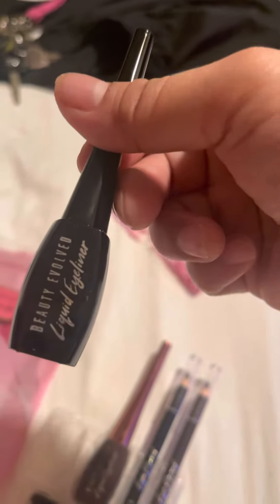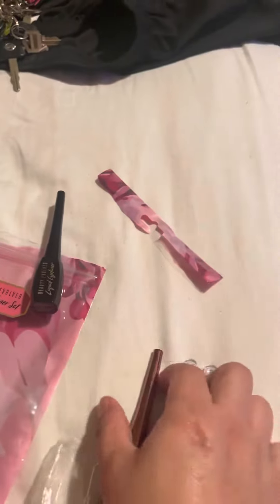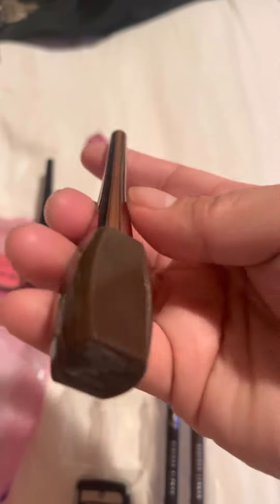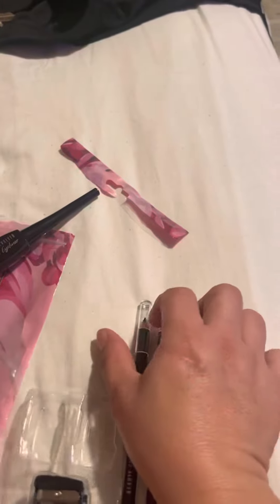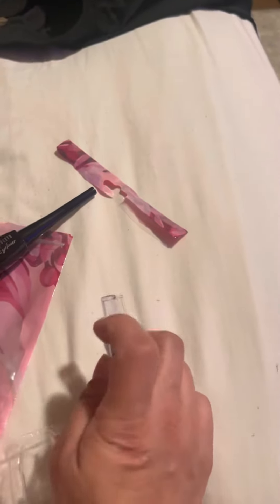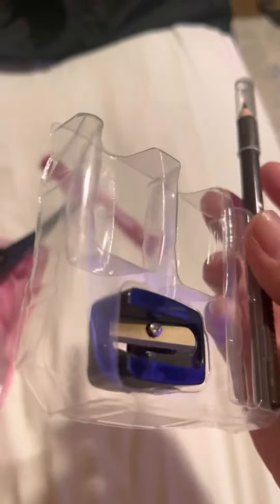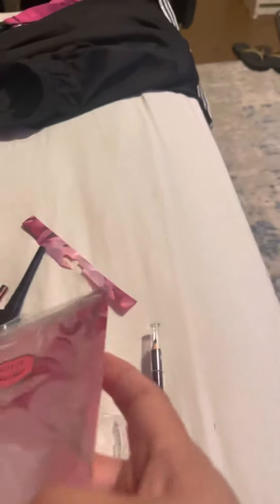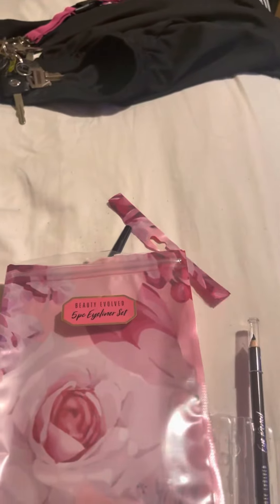Beauty evolved 5pc eyeliner set